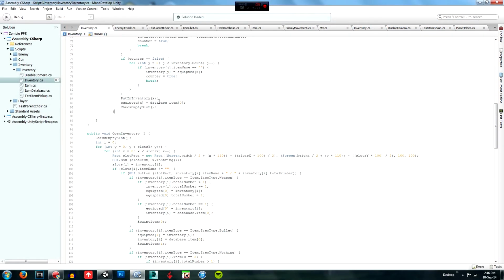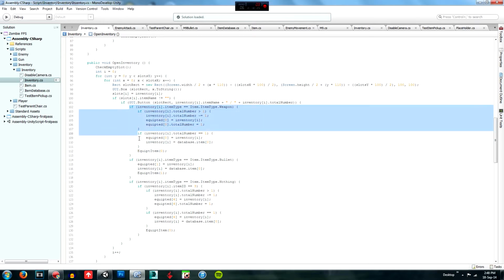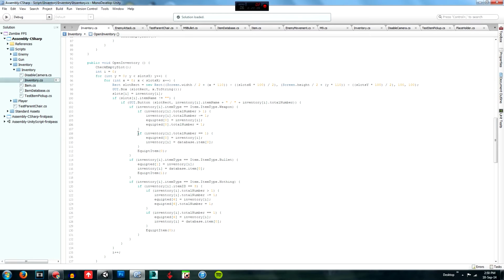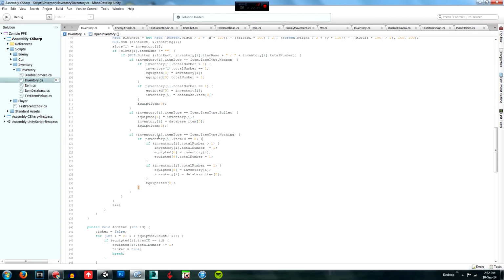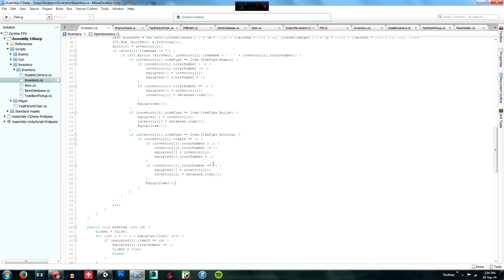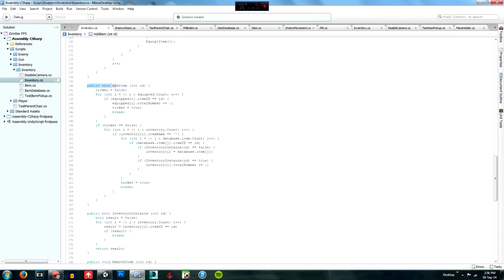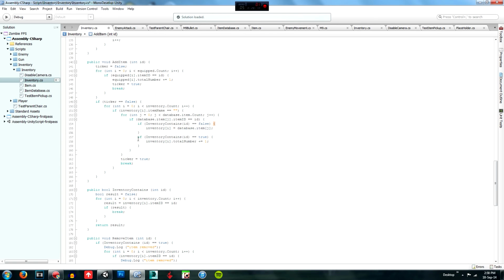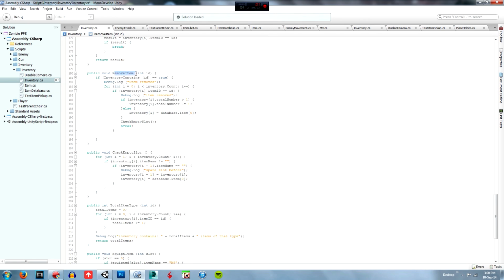9B. Unity3D Inventory Update Part 2 - Zombie FPS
The 9th episode for the Ploxer Games Unity3D how to make a zombie fps game series. I have recently upgraded my computer so that is why it has been a while since my last upload. This episode comes in 3 parts and is a fix of the current inventory system. There is also new implementations, I finished without going through some things but that will be done in the next episode. I am goind camping for a week and will be unable to reply, upload, or comment to any of you. I am sorry if this affects anyone but still comment and email be with any problems and I will get back to them when I can. Thanks!

Interested in joining with me to make a game then shoot me an email and we can talk. I am thinking about putting a team together and creating a website for game development.